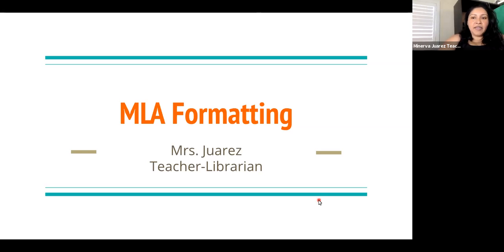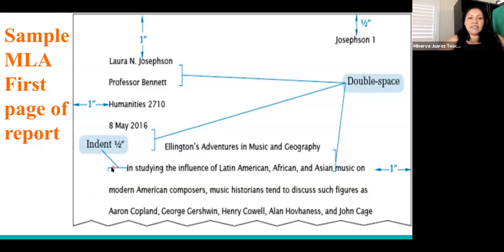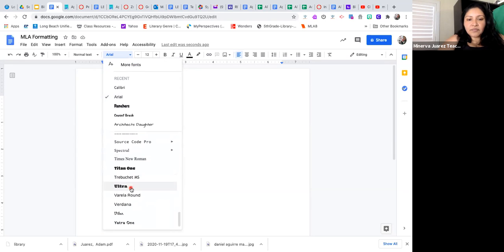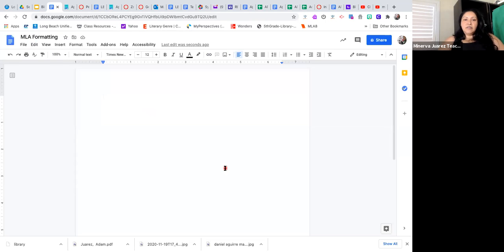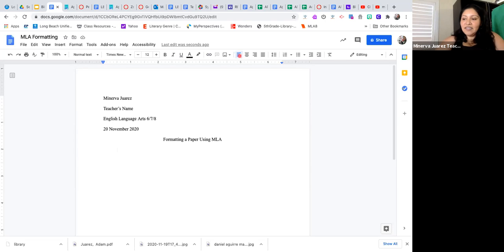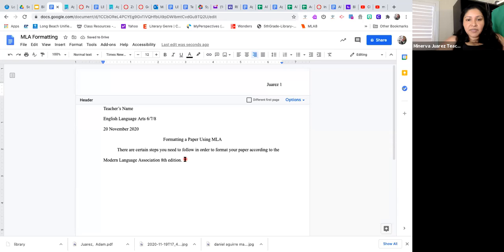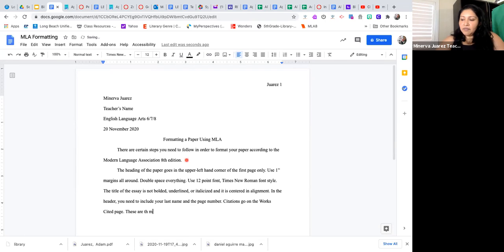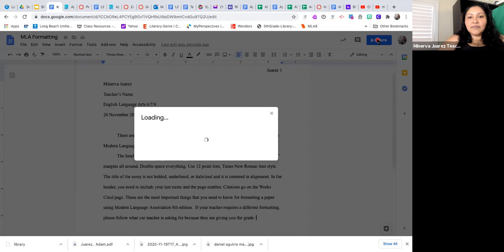Formatting a paper using MLA 8